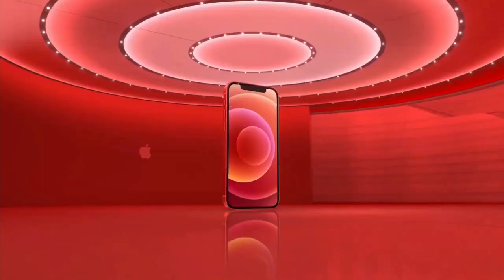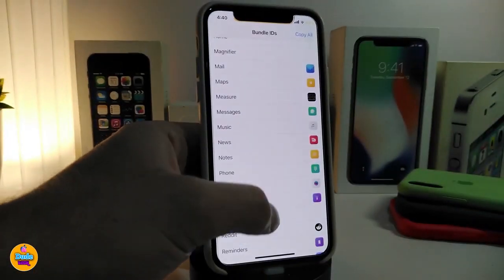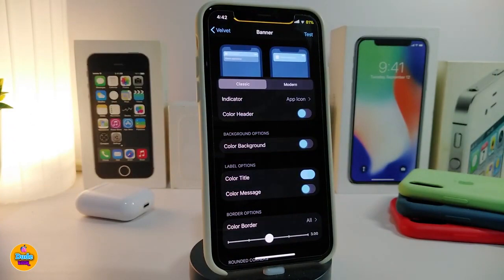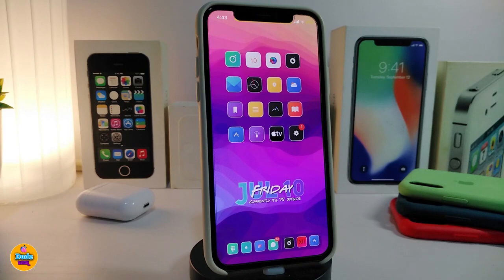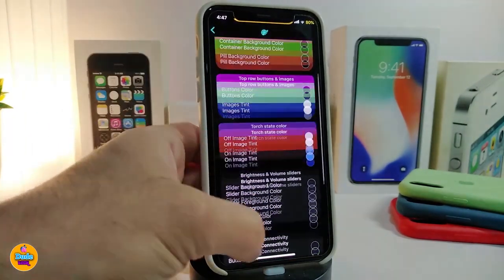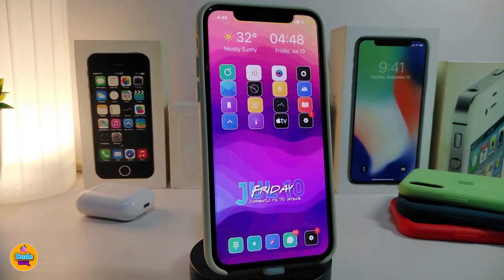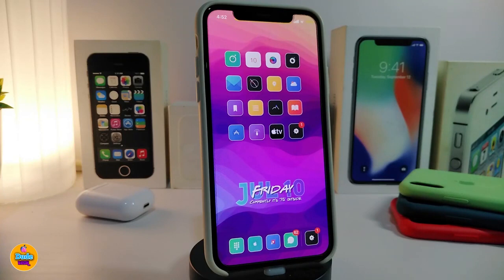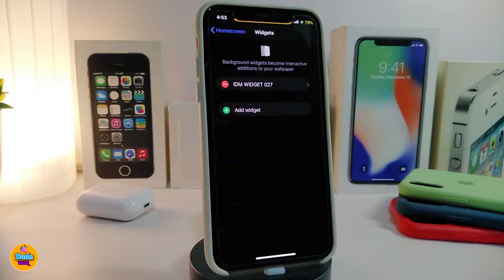Top iOS 13 / 14 / IOS 14.2 Jailbreak Cydia Tweaks for Unc0ver & Checkra1n Jailbreak TWEAKS!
Tweaks List:
  Spear
  Viper